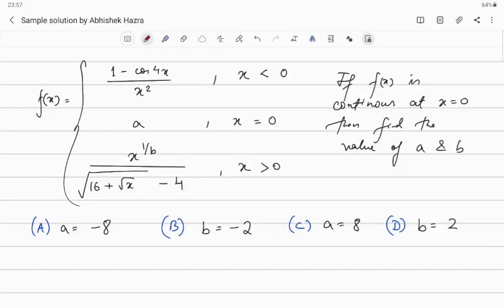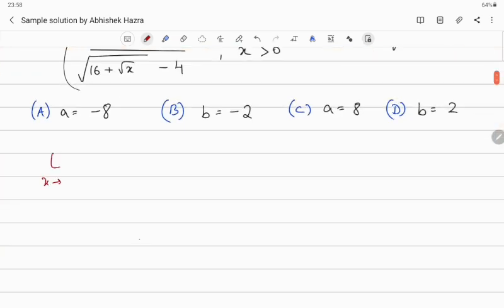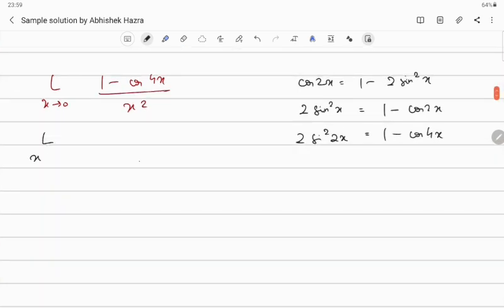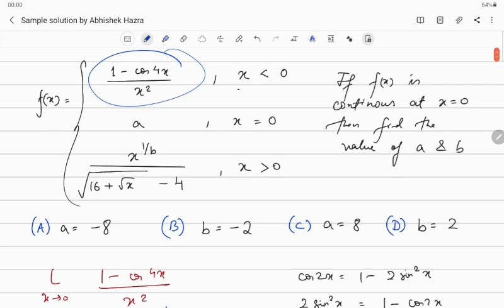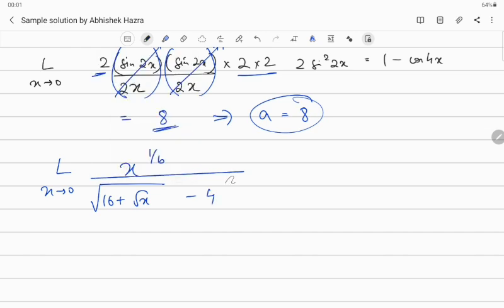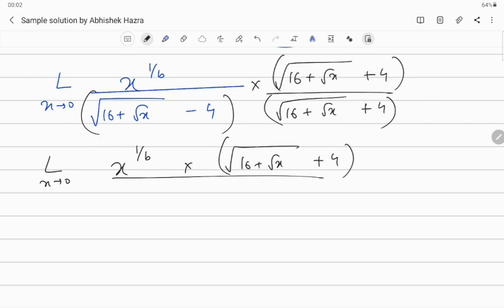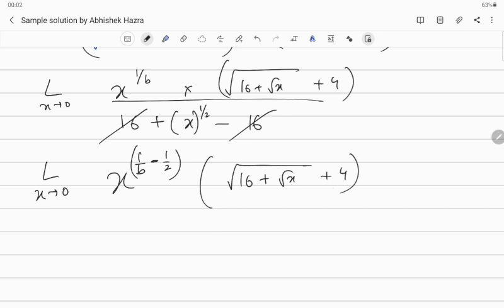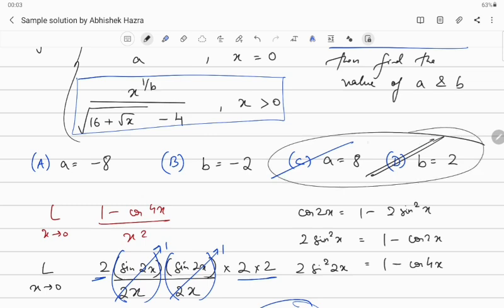🔥 Continuity & Limits Trick | Solve piecewise functions in seconds! | JEE 2026 1-cos4x by x²